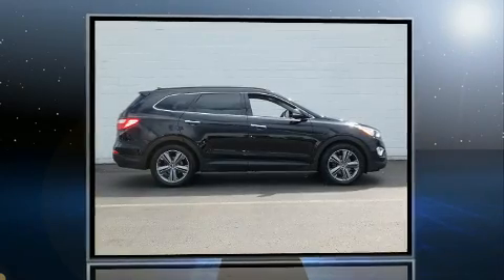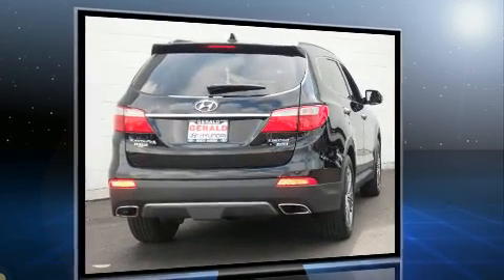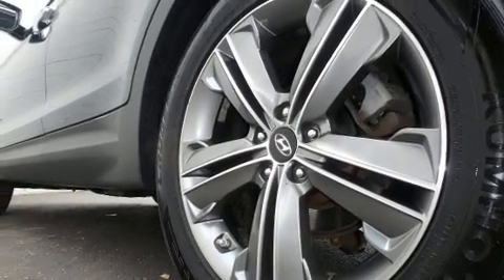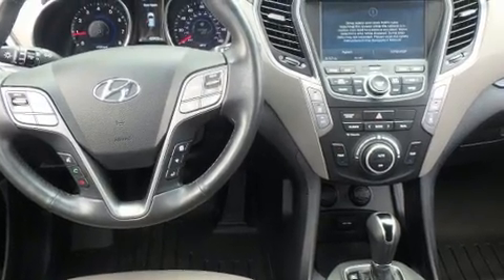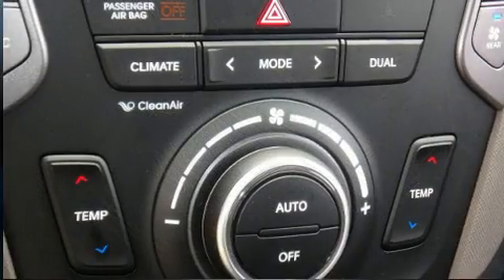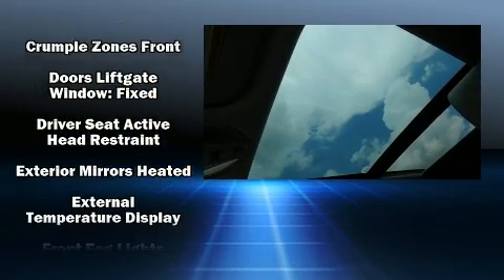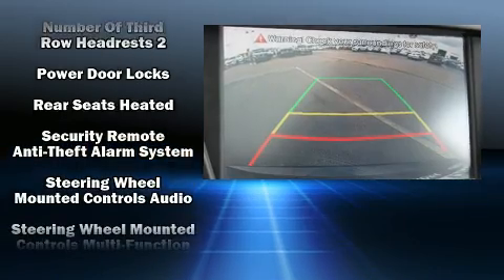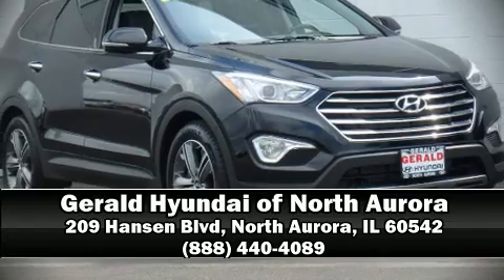2013 Hyundai Santa Fe AWD 4DR Limited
You can expect a lot from the 2013 Hyundai Santa Fe. Smooth gearshifts are achieved thanks to the refined 6 cylinder engine, and for added security, dynamic Stability Control supplements the drivetrain. All wheel drive maintains traction at all four corners. All of the premium features expected of a Hyundai are offered, including: a tachometer, a built-in garage door transmitter, an automatic dimming rear-view mirror, front fog lights, telescoping steering wheel, an overhead console, and power front seats. Features such as automatic climate control and leather upholstery prove that economical transportation does not need to be sparsely equipped. Rear passengers enjoy the seat heating functionality, keeping them warm during the winter months. Third row seats provide an even greater maximum passenger capacity. Side curtain airbags deploy in extreme circumstances, shielding you and your passengers from collision forces. It also arrives with a Carfax history report, indicating just one previous owner. Our sales reps are extremely helpful & knowledgeable. They'll work with you to find the right vehicle at a price you can afford. Stop by our dealership or give us a call for more information.